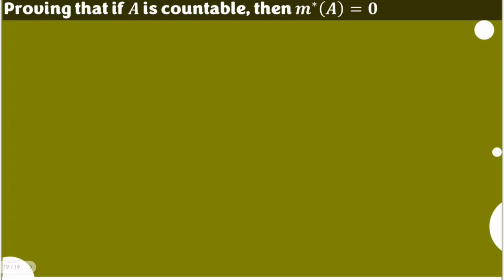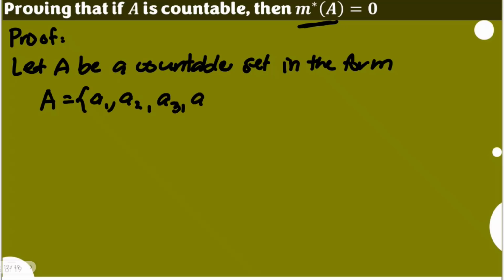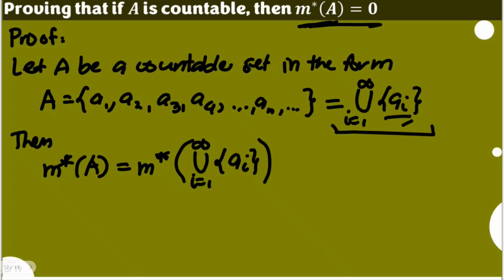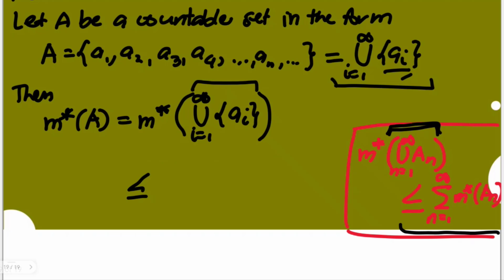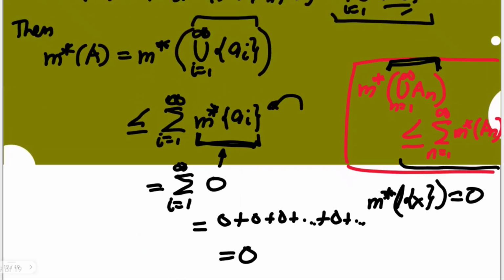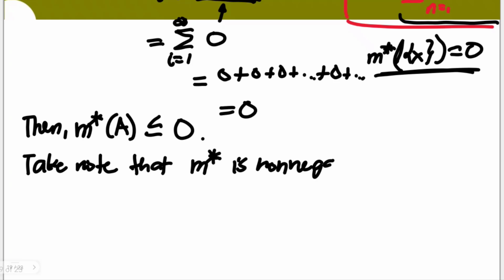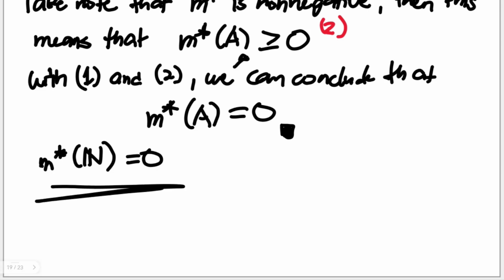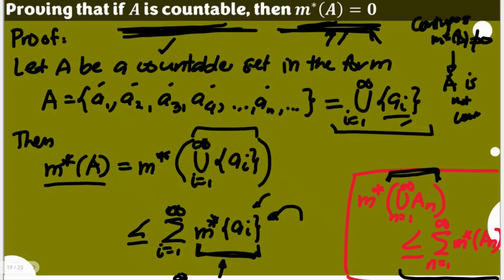Proving that if 𝑨 is countable, then 𝒎*(𝑨) = 𝟎 || Lebesgue Measure || Real Analysis